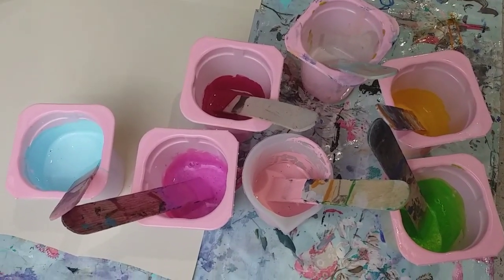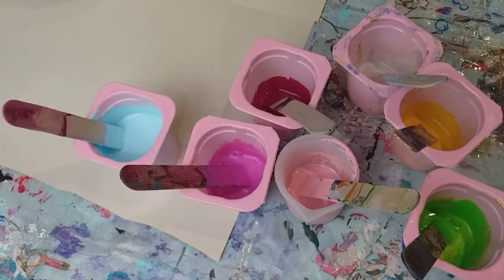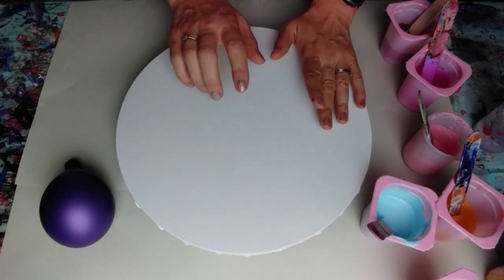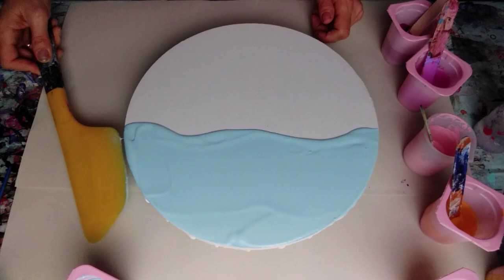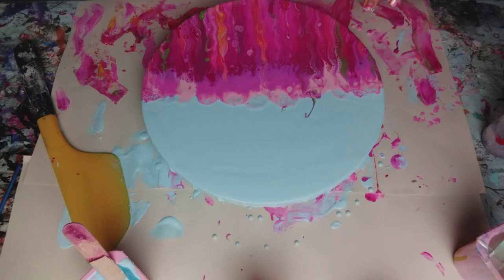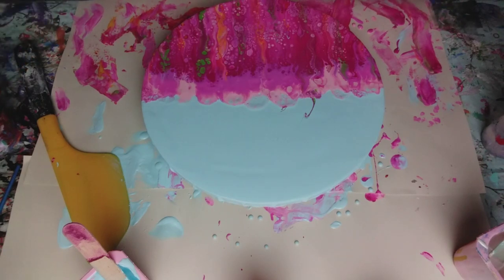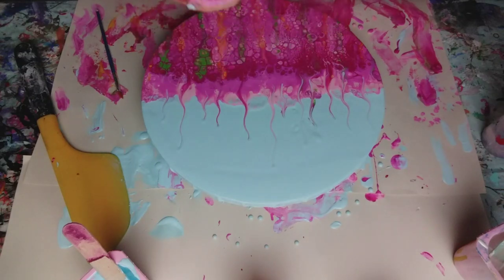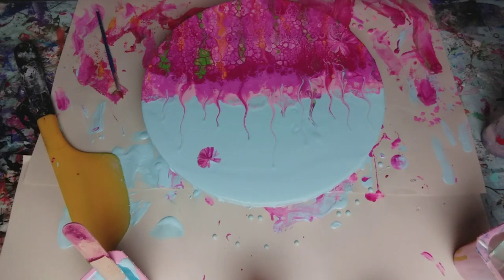💐🌸Spring Meadow Swipe with Balloon Kiss Flowers 🌸💐 acrylic paint pour, abstract fluid art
Colours used in this pour:

Amsterdam Sky Blue, Persian rose and white,
Pebeo studio Acrylics iridescent violet blue and pearl white
Monte Marte magenta
Daler Rowney cadmium yellow medium hue

My pouring medium is 2parts pva glue and 1 part water, and I mixed pouring medium to paint 1:1.  Each colour has one drop of treadmill silicone in except the sky blue.